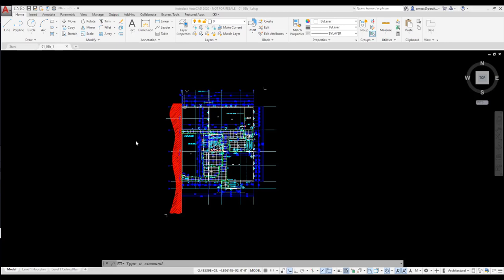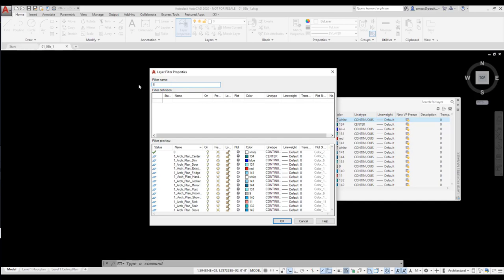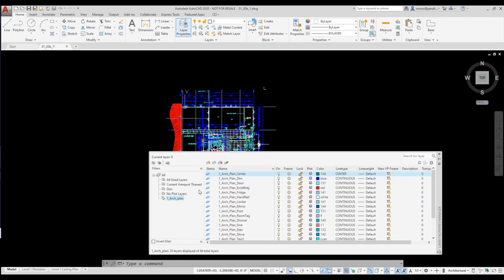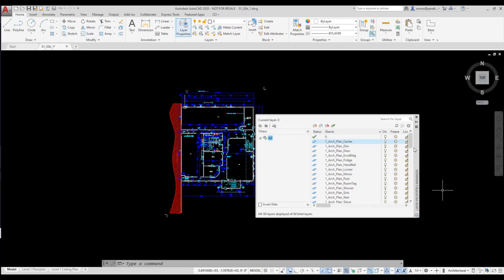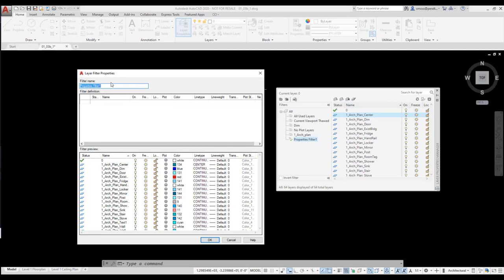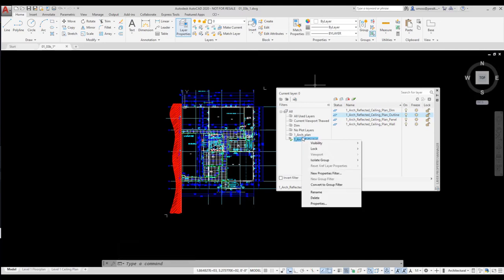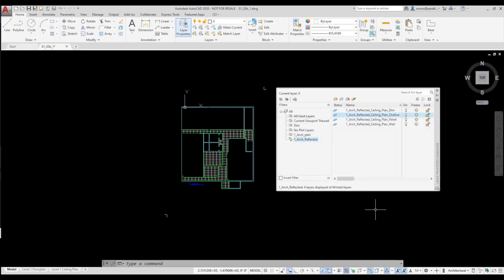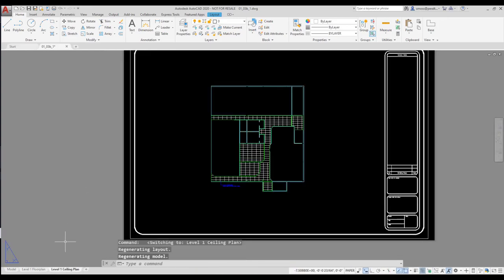Layer filters Autocad Englis #14